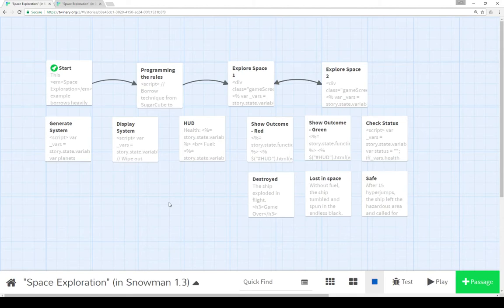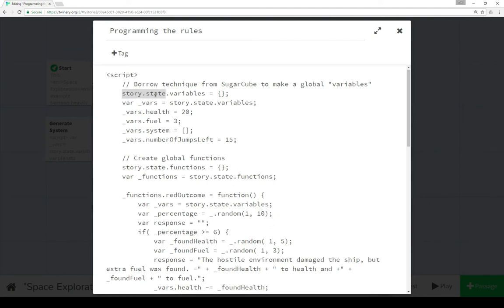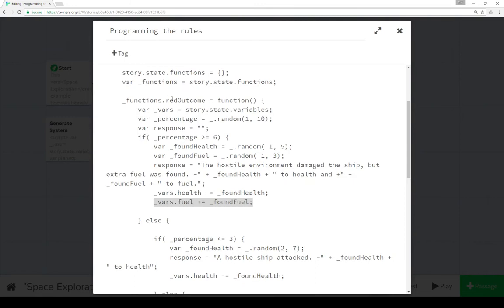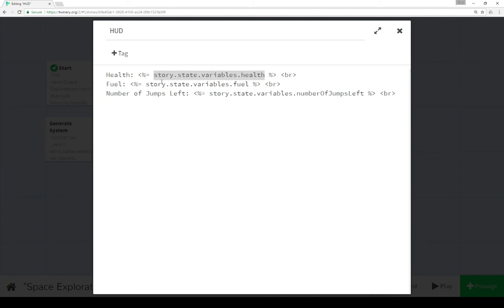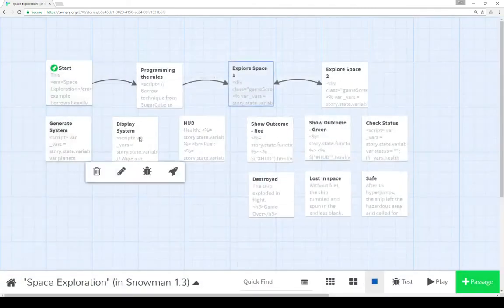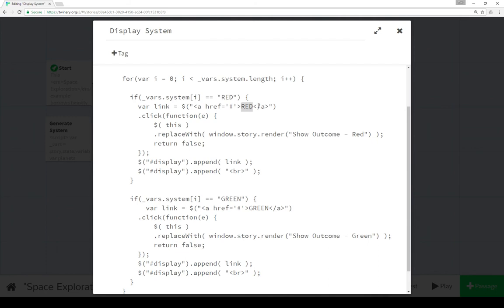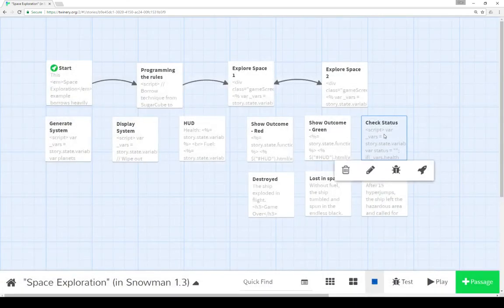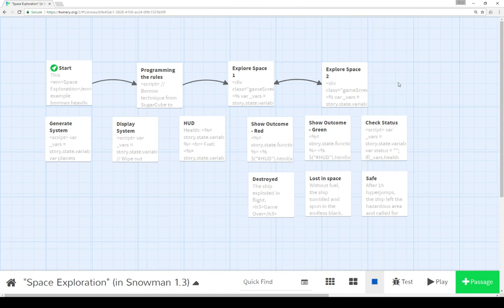Twine 2.1: Snowman 1.3: "Space Exploration"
This video covers how to create the "Space Exploration" example in Snowman 1.3.